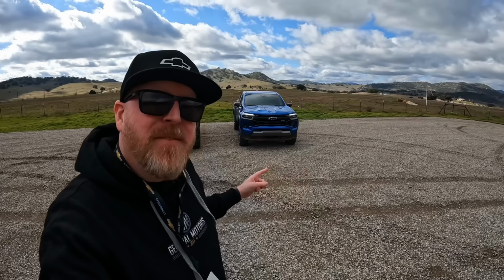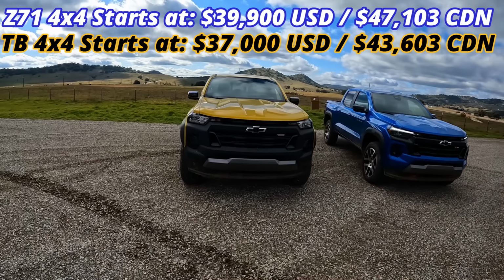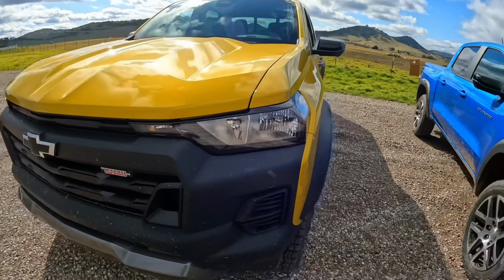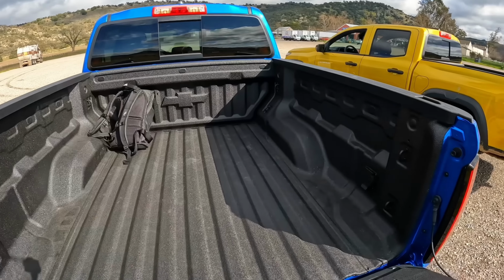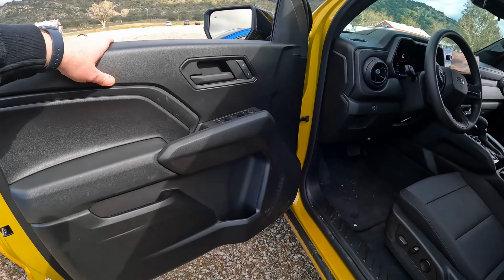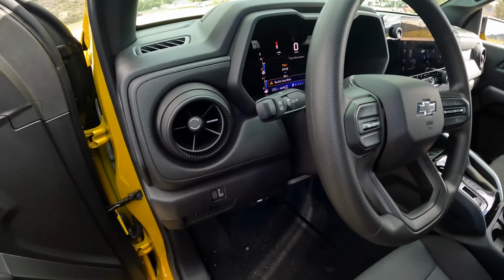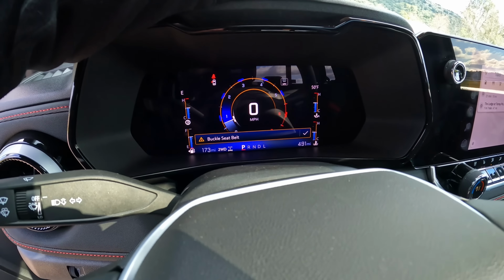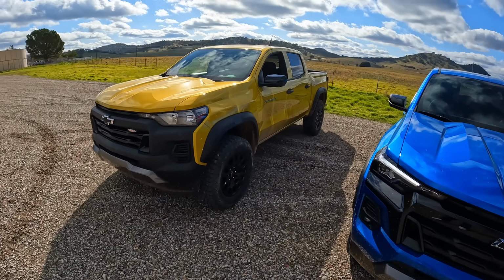WHAT’S THE DIFFERENCE?! New 2023 Chevrolet Colorado Z71 vs. TrailBoss!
What’s the difference between the all new 2023 Chevrolet Colorado Z71 and TrailBoss trim levels?